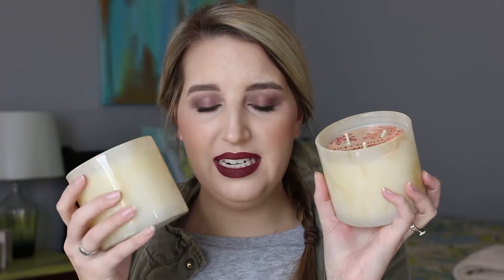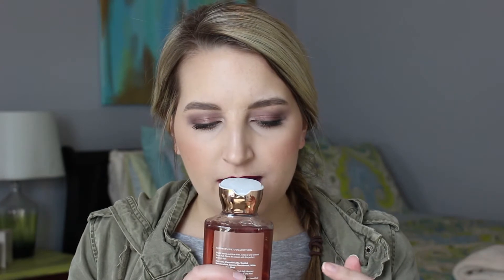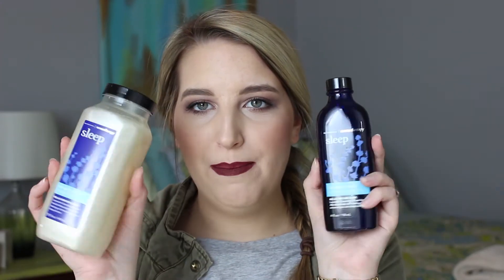Bath & Body Works Fall Haul | Candles & More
I've been loving all of these products and I hope you enjoy this video!

Products Mentioned:
(Some aren't online anymore but may still be in-store or restocked.)
Spiced Vanilla Marshmallow (eBay link. No longer online at B&BW)
Frosted Crandberry Scentportable (Amazon link. No longer online at B&BW.)

Bobbi Brown Shimmer Brick in Apricot (LE)
Benefit Gimme Brow in 3
LORAC Pro 3 (Pink Cream, Caya, Dusty Mauve, Violet Gray, Pomegranate, Rose Quartz, Black)
Loreal Voluminous Feline Noir Mascara (Top Lashes)
Covergirl Super Sizer Mascara (Bottom Lashes)
Kylie Cosmetics Lip Pencil in Dirty Peach

My name is Olivia Tull. I'm obsessed with makeup and created this channel to share my love for cosmetics with you!